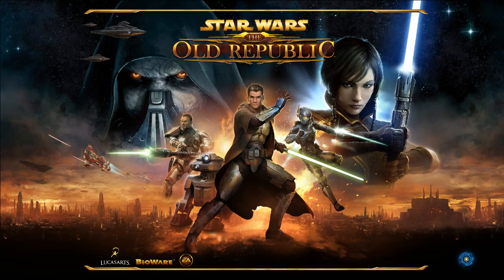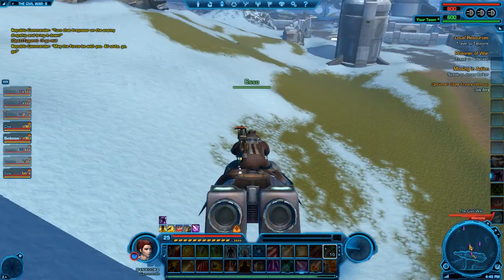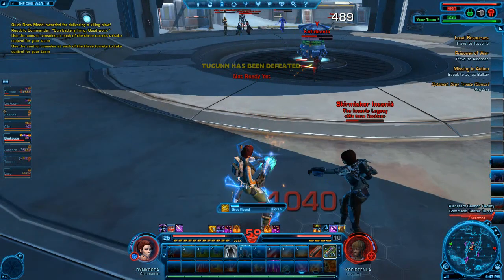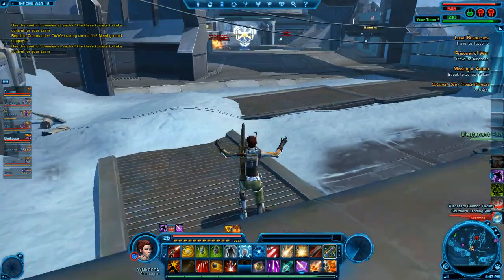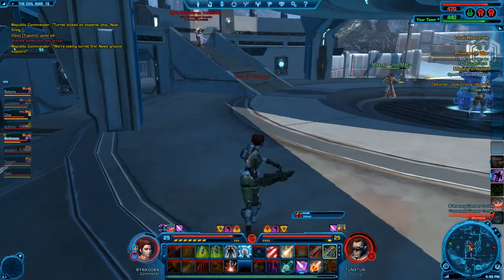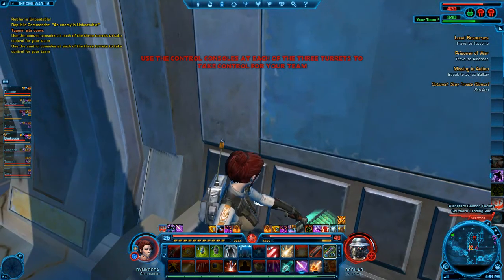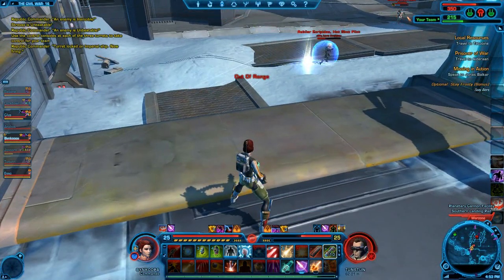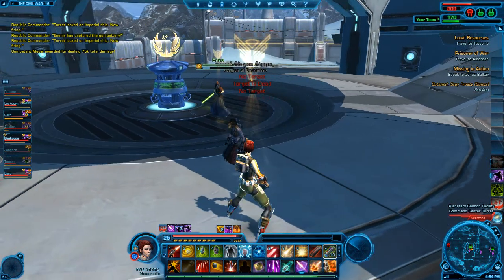SWTOR Civil War Game 1